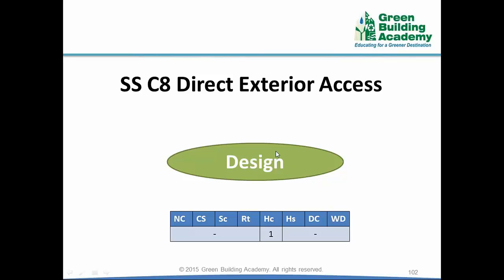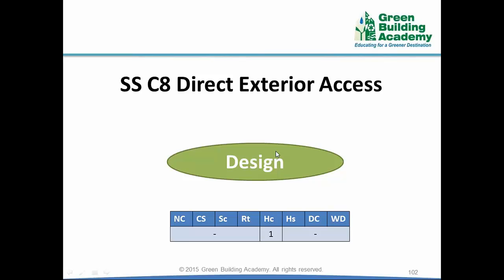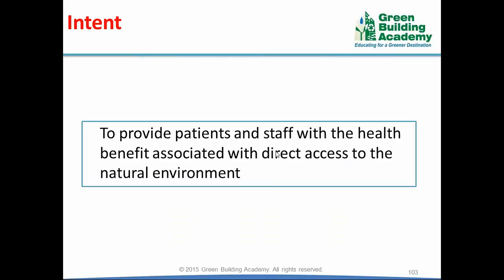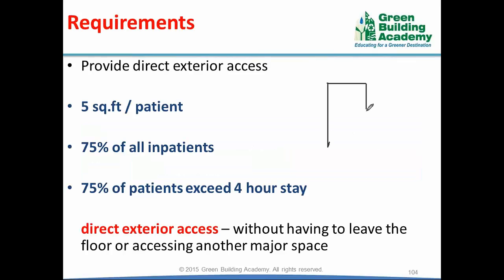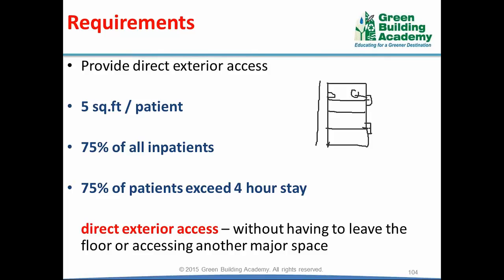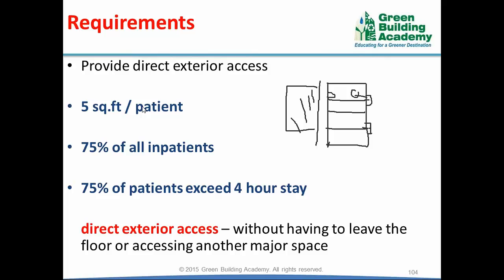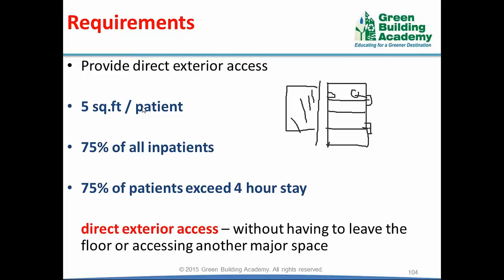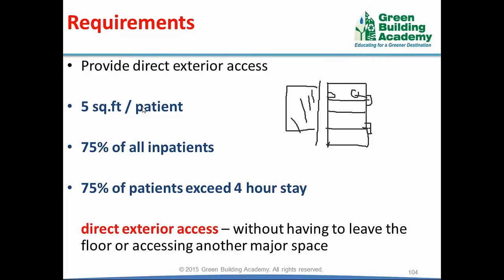LEED-AP (BD+C) Online Exam Preparation Course | LEED-AP Made Easy | Direct Exterior Access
This is part of LEED AP BD+C exam preparation course from Conserve Academy. In this video we have detailed Direct Exterior Access.